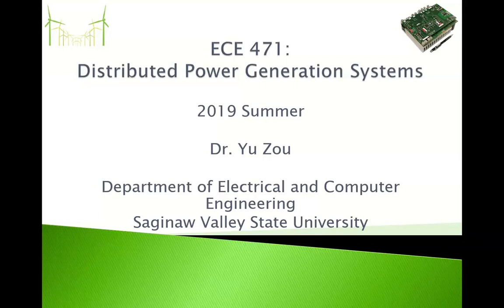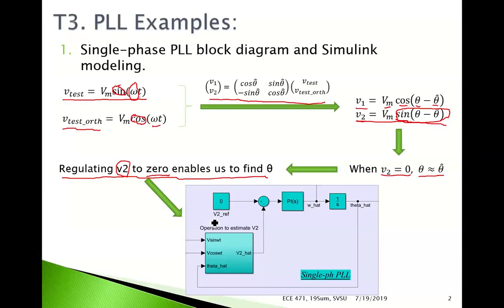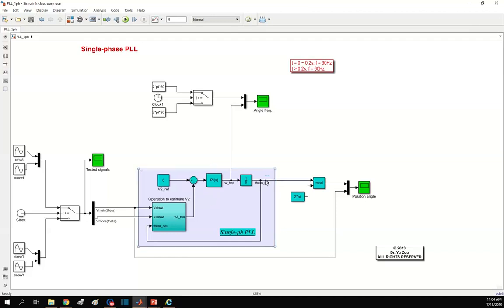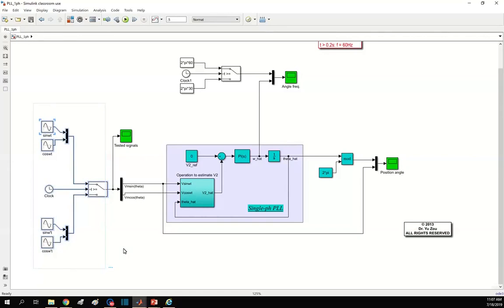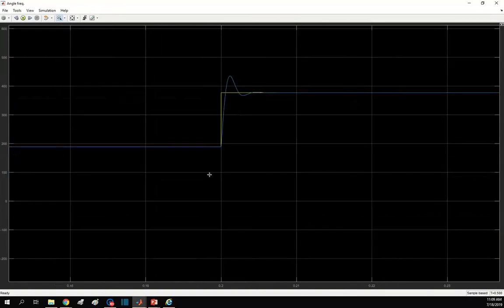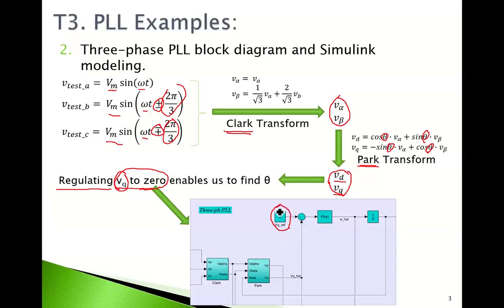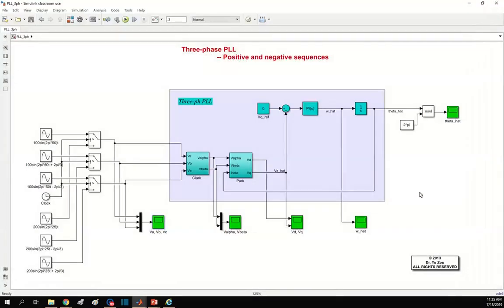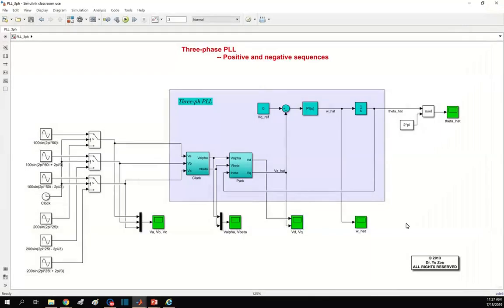471 19Sum T3PLL